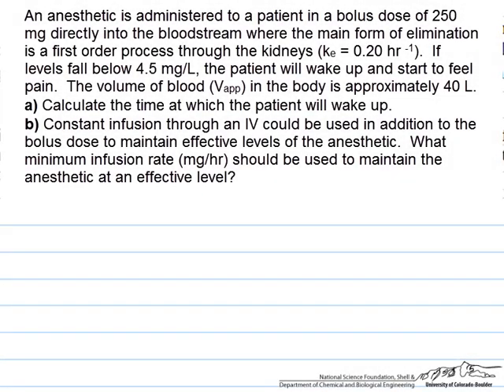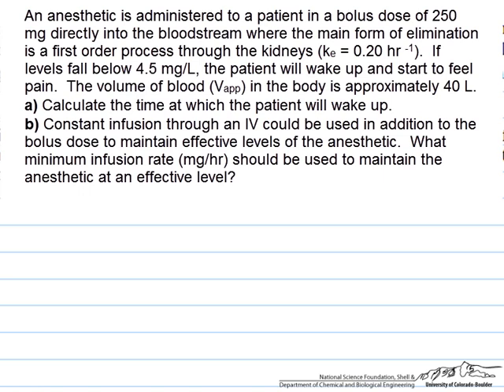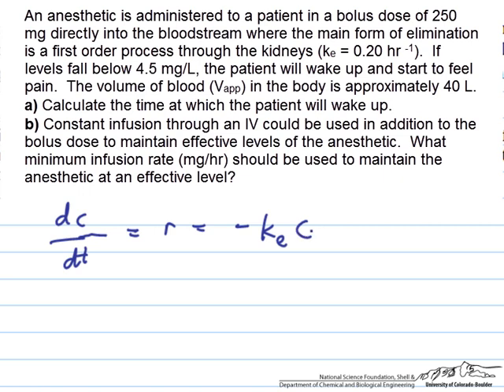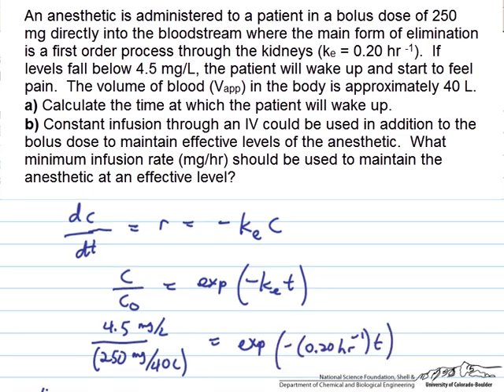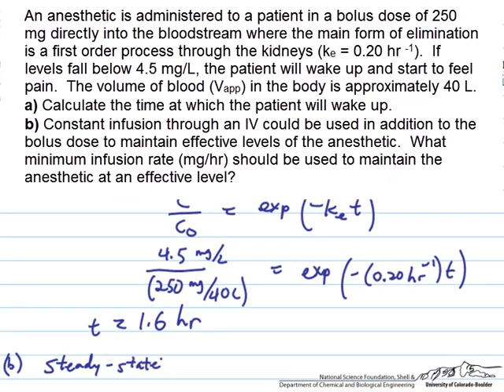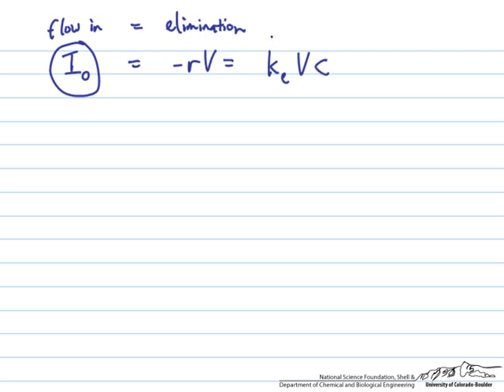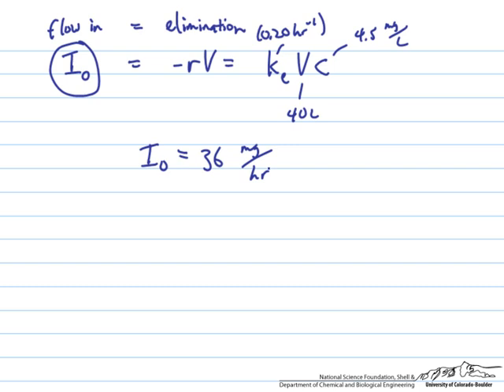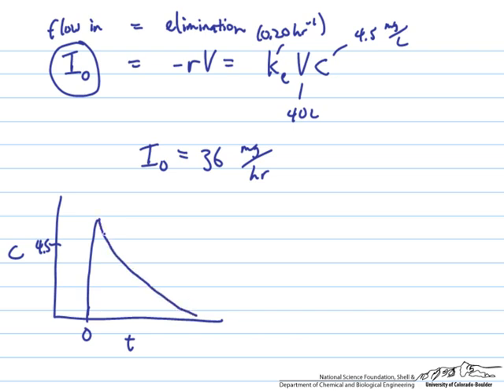Pharmacokinetics Example (Dosing a Patient)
Organized by textbook Example problem modeling an anesthetic delivery to a human body as either batch (bolus dose) or semi-batch (IV delivery).  Made by faculty at the University of Colorado Boulder, Department of Chemical and Biological Engineering.